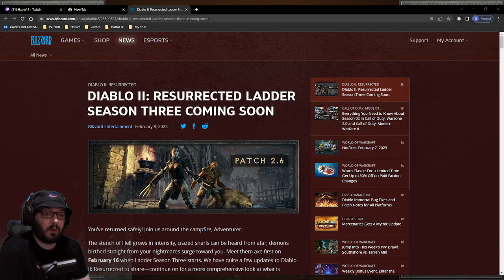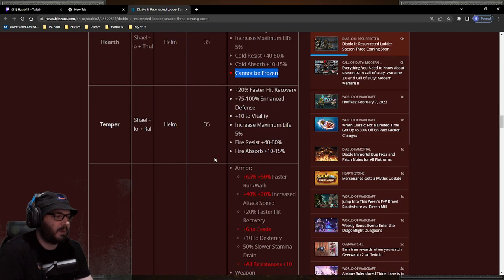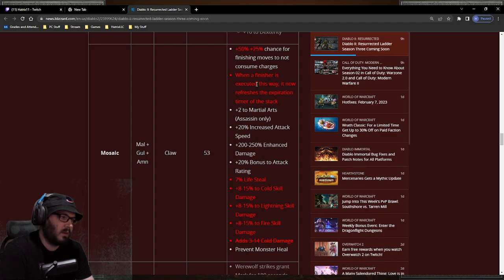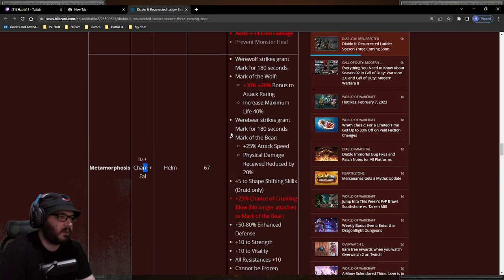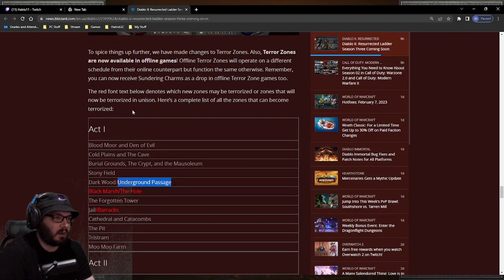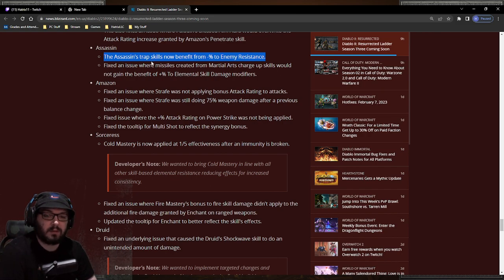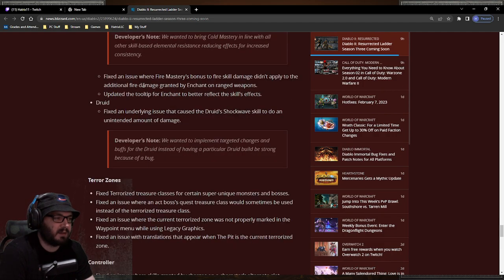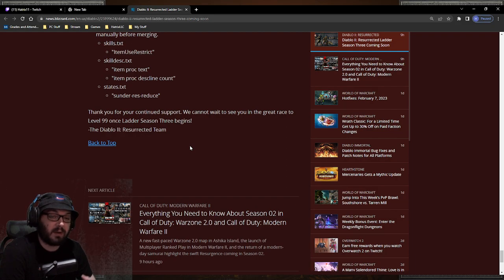2.6 Update -The Assassin is Back!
Can't wait to hear more of what 2.6 will bring, b/c I'm excited already!